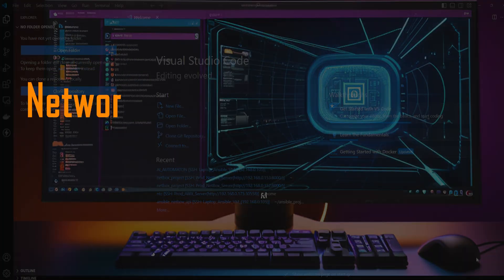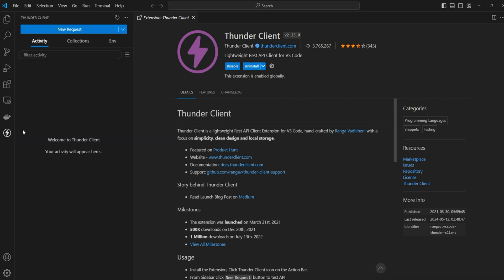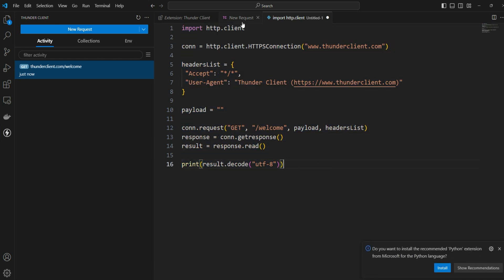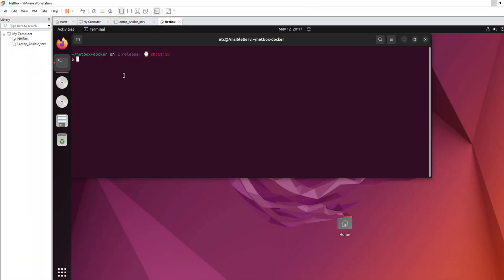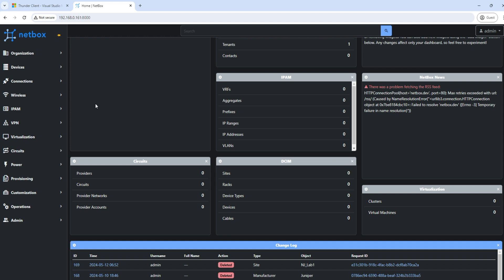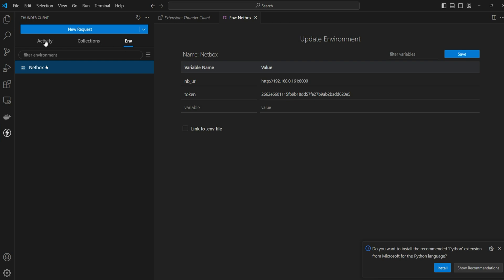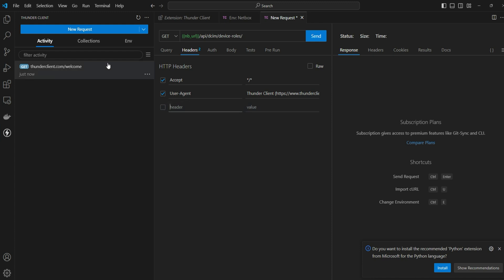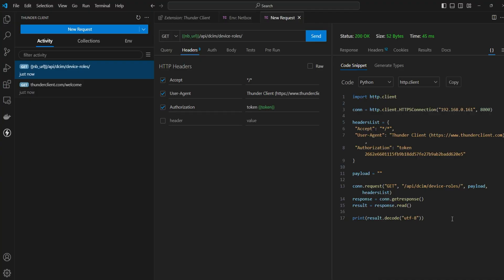NetBox REST API: How to Set Up VS CodeThunder Client (2/10)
▬▬▬▬▬▬ ⭐️ *Follow me* ⭐️ ▬▬▬▬▬▬

Twitter (X)